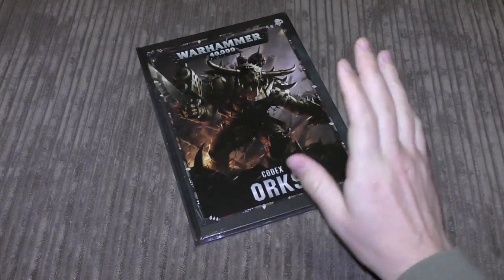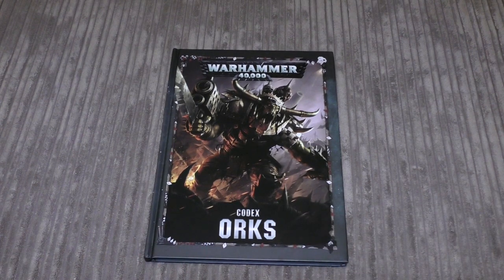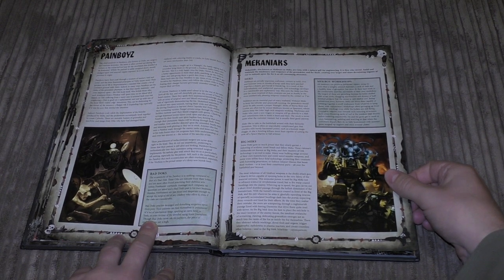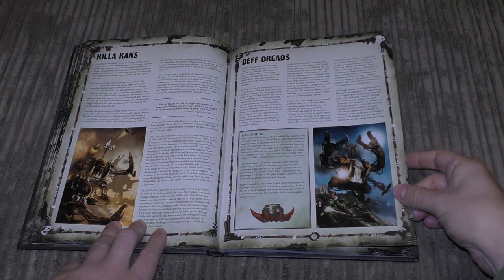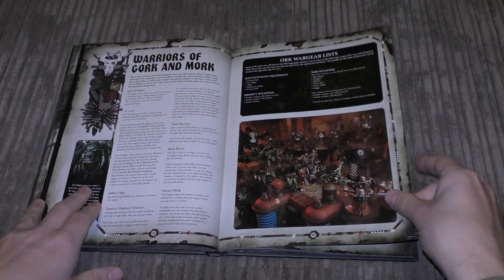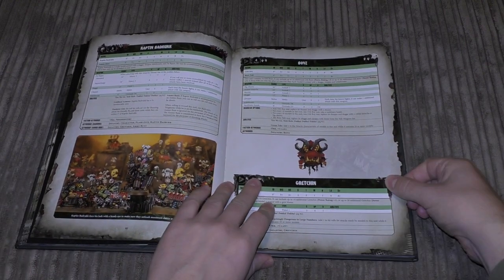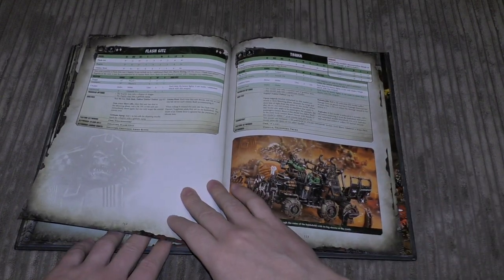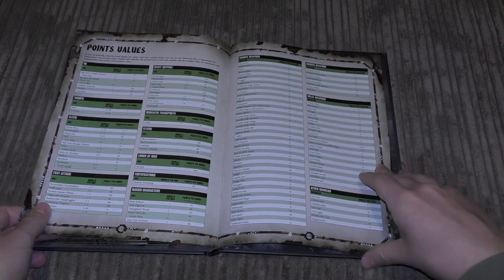Ork Codex - First Look (WH40K)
**'Ere we go, 'ere we go, 'ere we go**
My first look at the new Ork codex (8th edition) 2018 from Games Workshop.